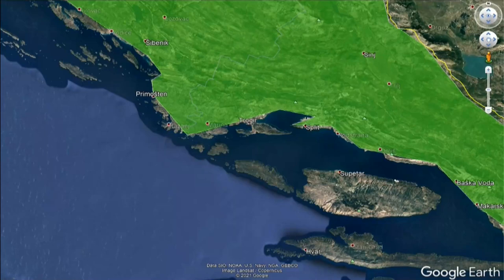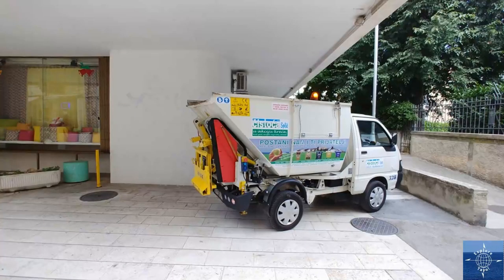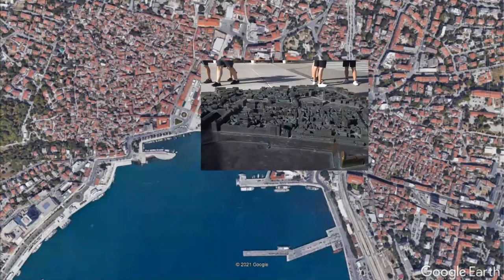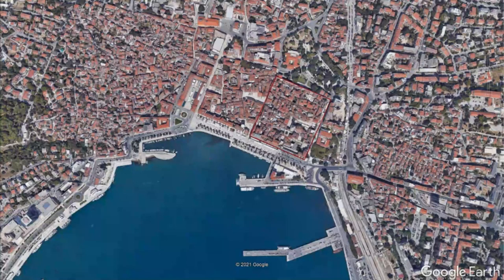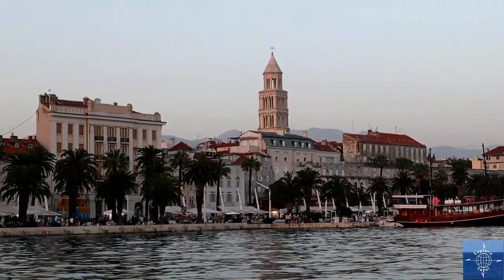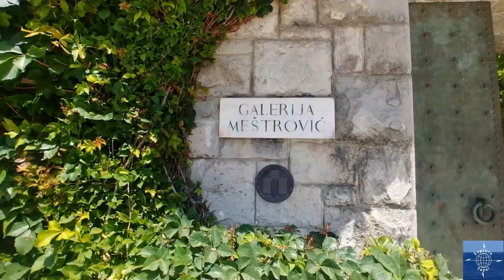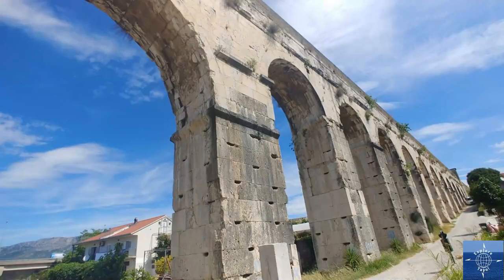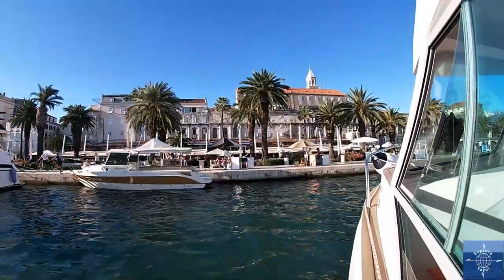We Explored Split, Croatia, a Modern Ancient City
Split: Travel vlog #11 | Split, Croatia| Filmed June 2021

In our 4th vlog from Croatia, we took a bus south from Istria to the historic Dalmatian coastal city of Split. Grown directly from the ruins of an abandoned Roman Imperial Palace, Split is unique in the world and a must-see destination in Europe.

About Us:
We are Matt and Avic; Matt grew up in Virginia, USA, and Avic in Quezon City, Philippines. Since we started dating back in the 1990s, travel has been a major part of our relationship.

By May of 2021, both of our sons were out on their own and we were fully vaccinated against the COVID-19 virus. We decided to quit our jobs, sell our house, get rid of most of our stuff (store the rest) and set out on a Nomadic Life.

“Explore Tayo” means “let’s explore” in Taglish (blended Tagalog-English.) “Tayo” is the inclusive “we” vs the exclusive “kami." This isn’t just OUR journey, we want to include everyone who watches our videos or visits our site so we hope you will hit "like" and "subscribe" and come along for the ride!